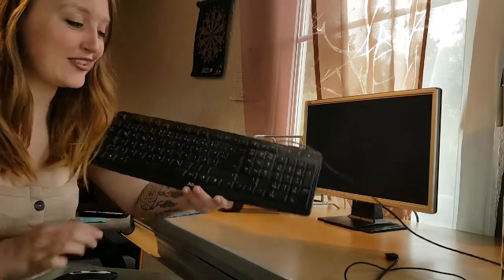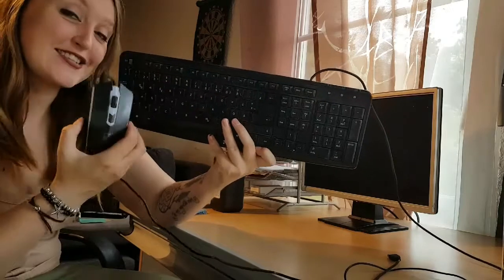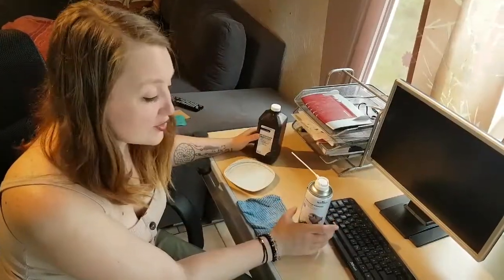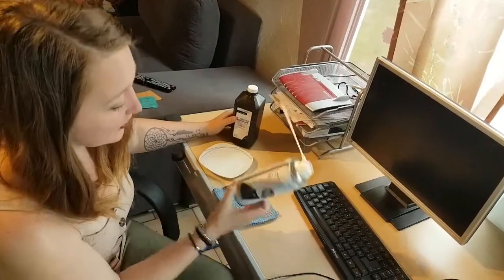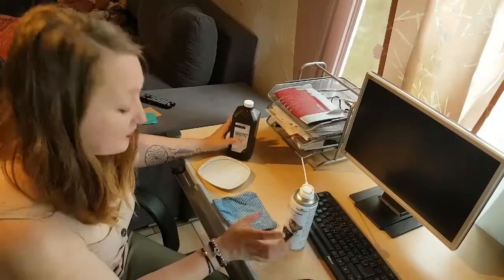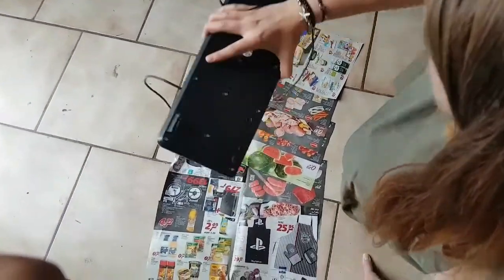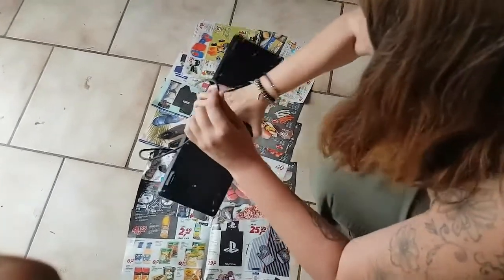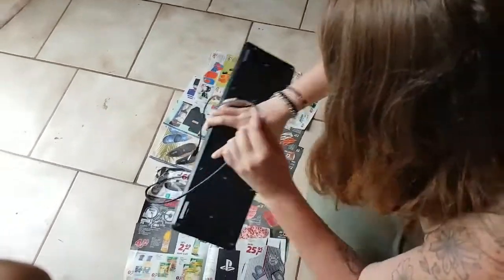How To Clean A Keyboard With Compressed Air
How To Clean A Keyboard With Compressed Air is a video where I show you a few ways to clean your keyboard. My keyboard get dirt often, and it is very important to clean it if you don't want crumbs or dirt to get stuck between the keys. I hope you enjoy the video.

Redragon S101 Wired Gaming Keyboard and Mouse Combo RGB Backlit Gaming Keyboard with Multimedia Keys Wrist Rest and Red Backlit Gaming Mouse 3200 DPI for Windows PC Gamers (Black)
NPET K10 Gaming Keyboard USB Wired Floating Keyboard, Quiet Ergonomic Water-Resistant Mechanical Feeling Keyboard, Ultra-Slim Rainbow LED Backlit Keyboard for Desktop, Computer, PC
Blackmagic Design DaVinci Resolve Editor Keyboard
Corsair K100 RGB Mechanical Gaming Keyboard - Cherry MX Speed RGB Silver Keyswitches - AXON Hyper-Processing Technology for 4X Faster Throughput - 44-Zone RGB LightEdge - PBT Double-Shot Keycaps
Logitech MK335 Wireless Keyboard and Mouse Combo - Black/Silver